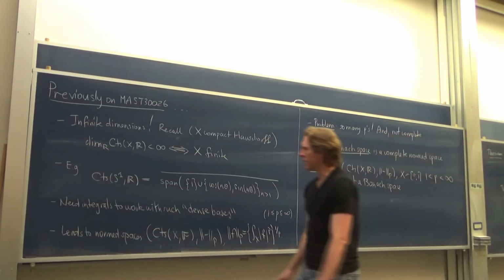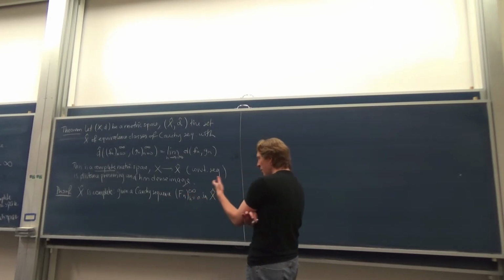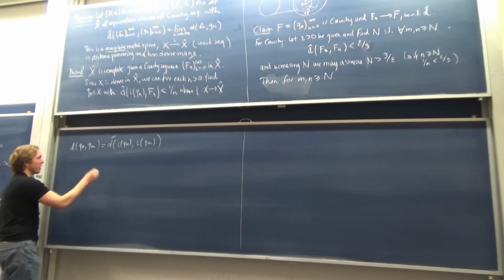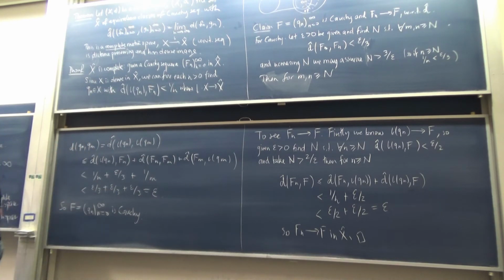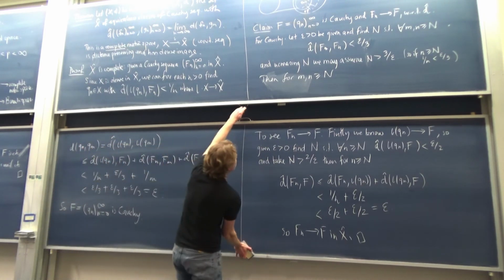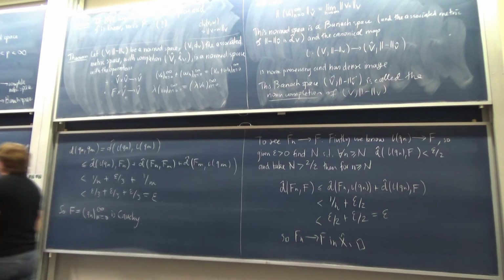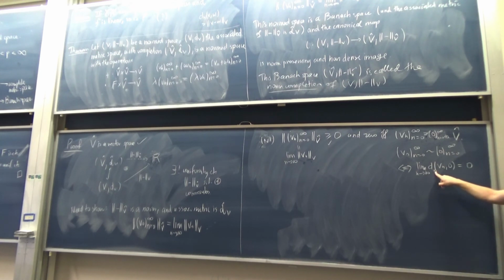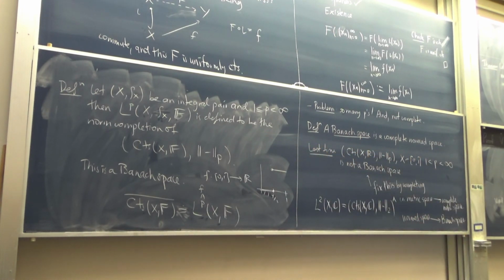MAST30026 Lecture 18: Banach spaces (Part 3)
I finished (completed!) the construction of the completion of a metric space, and sketched the proof that uniformly continuous functions extend from a metric space to its completion uniquely. I then constructed the completion of a normed space and ended by formally defining L^p spaces.